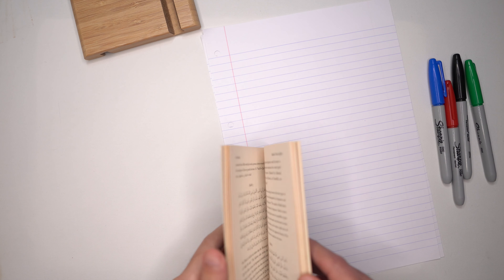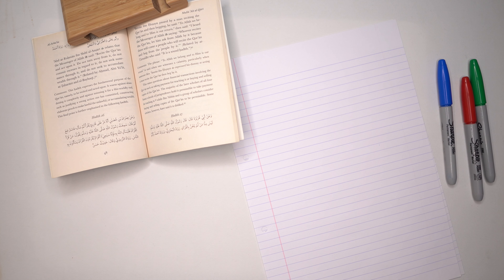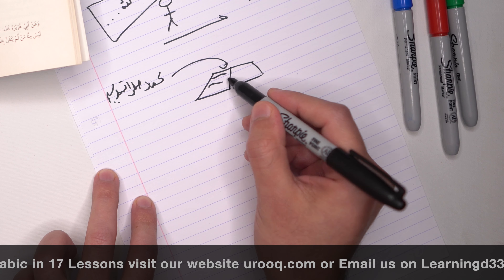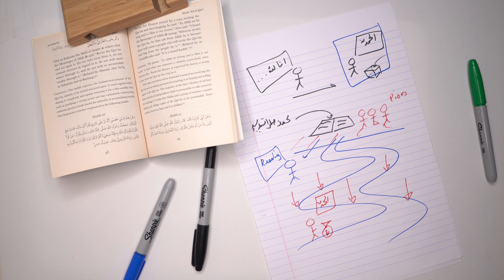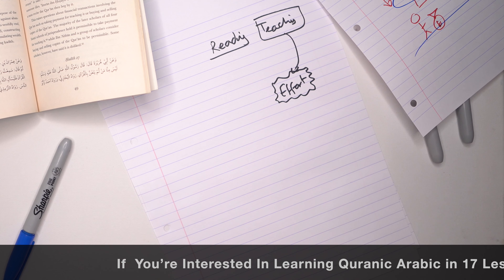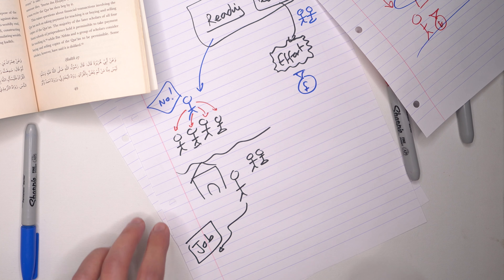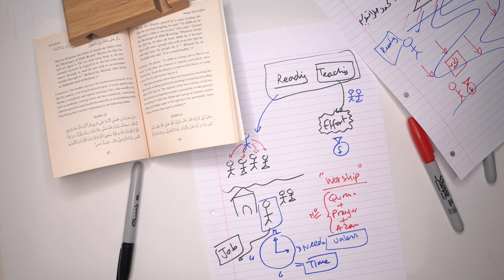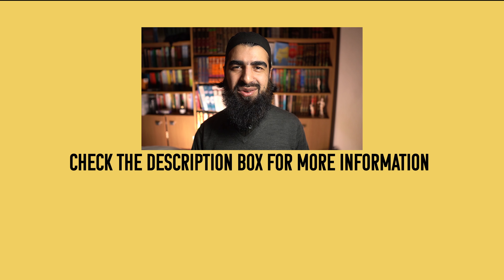40 Hadith On The Quran : Taking Money for the Quran?....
This is a series from the book of 40 hadith by Mulla Ali Qari on the virtues of the Quran.